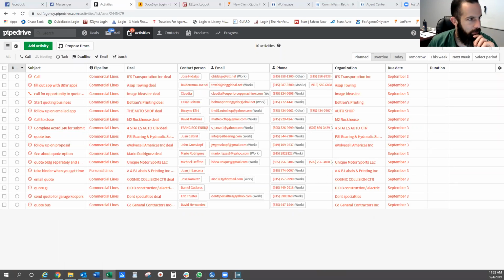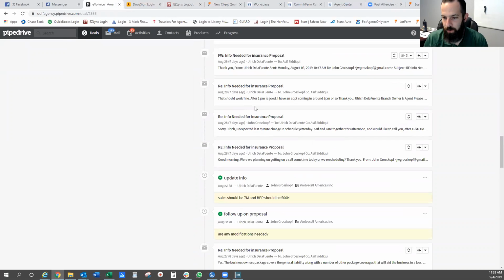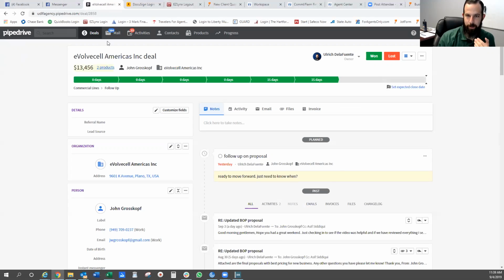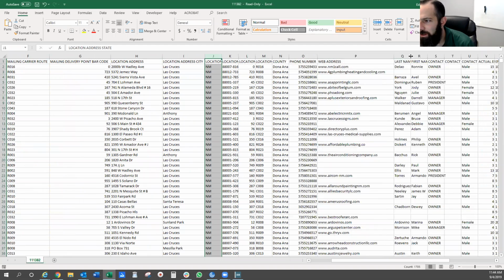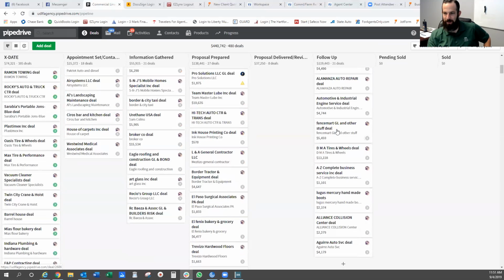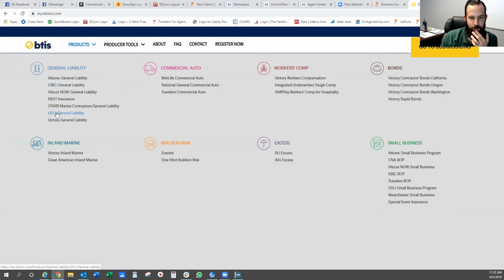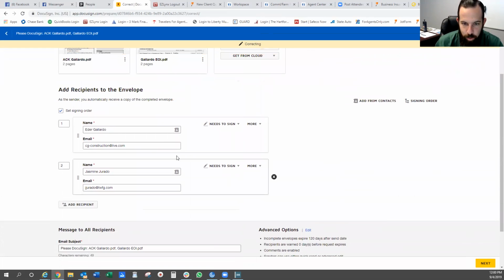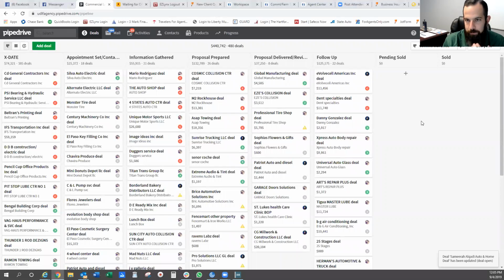Steve Wilson - Pipedrive Recording